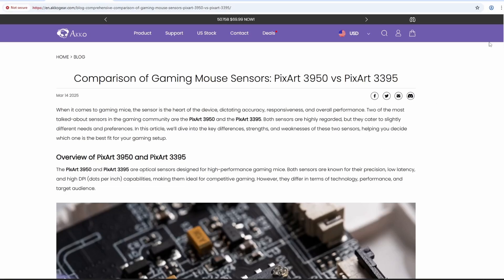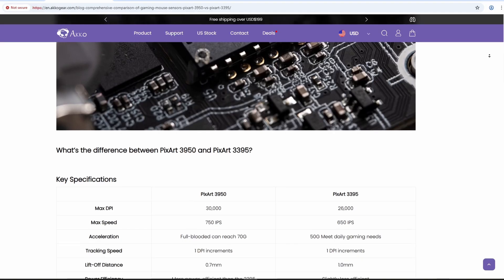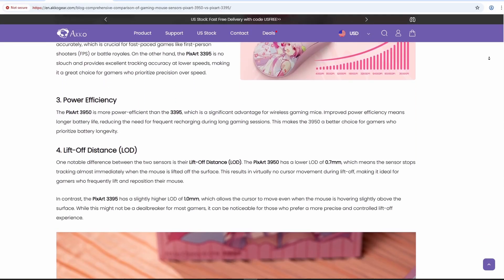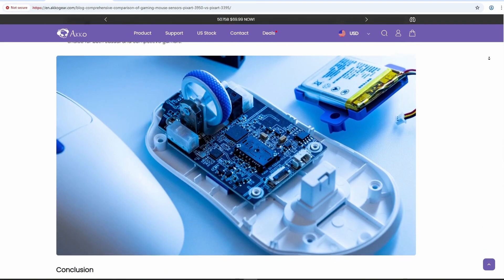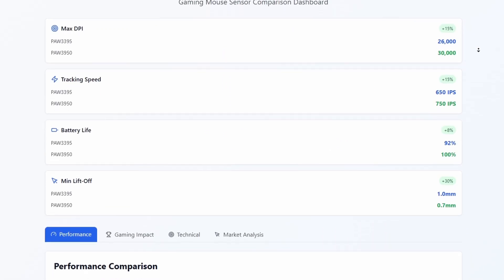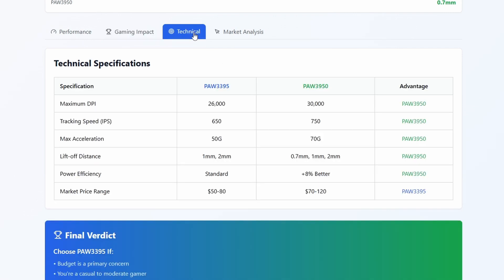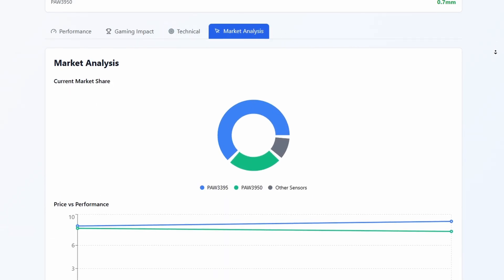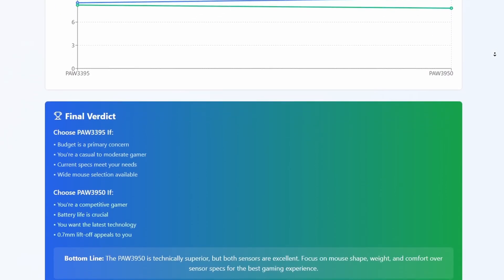PAW3950 vs PAW3395 Review | Which Gaming Mouse Sensor Is Worth It in 2025?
Choosing the right gaming mouse sensor can make all the difference in speed, accuracy, and overall performance. In this video, we compare the PixArt PAW3950 vs PAW3395, breaking down their specs, real-world performance, and value. If you’re shopping for a new mouse or curious about the latest sensor technology, this review is for you.

What we cover:
⚙️ Specs & Features – DPI, IPS, acceleration, and lift-off distance differences.
🎯 Accuracy & Performance – How each sensor performs in competitive gaming.
🔋 Efficiency & Battery Life – Power usage and what it means for wireless mice.
✅ Pros of PAW3395 – Why it’s still a trusted, battle-tested sensor.
⚡ Pros of PAW3950 – What the newer sensor improves for gamers in 2025.
⚖️ Final Verdict – Which one is right for you depending on playstyle and budget.

By the end of this video, you’ll know whether the PAW3950 or PAW3395 is the smarter choice for your gaming setup in 2025.